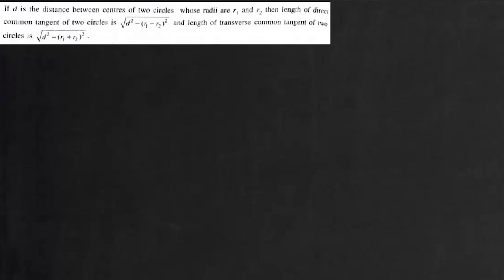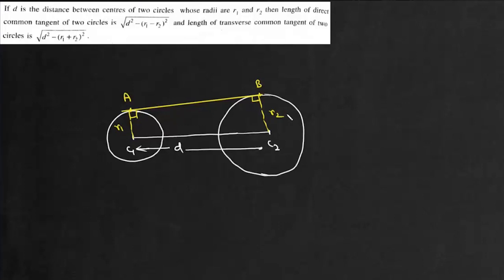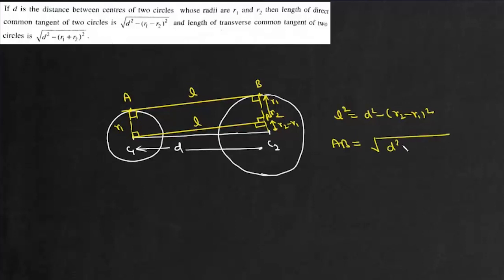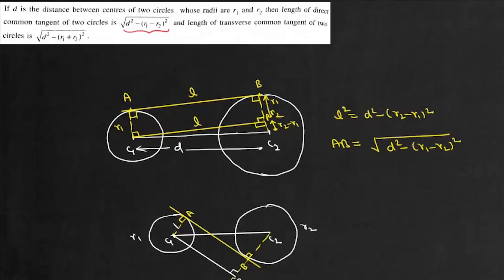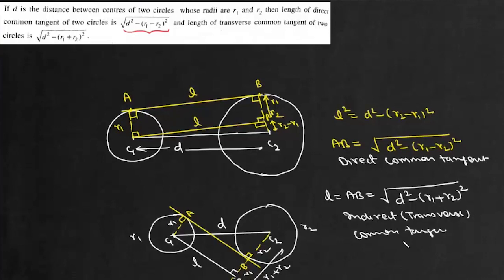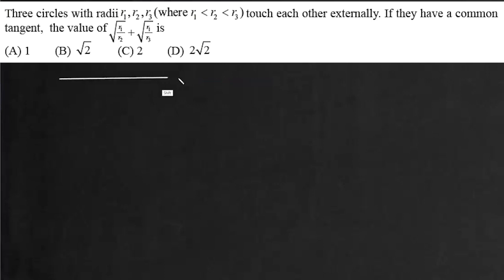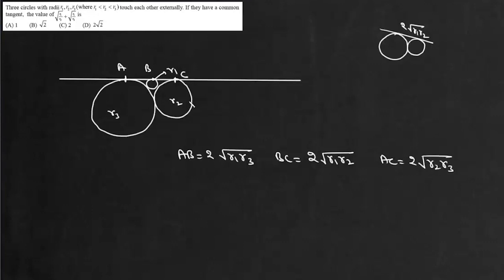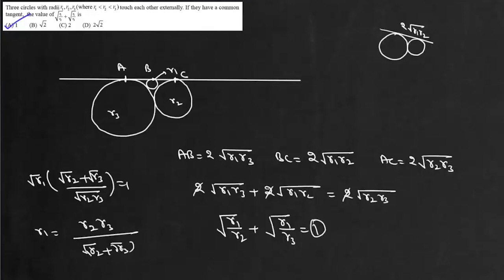Circles | Formula proof | Length of direct & transverse common tangents | Touching circles + Example